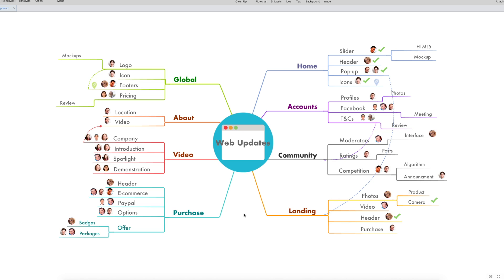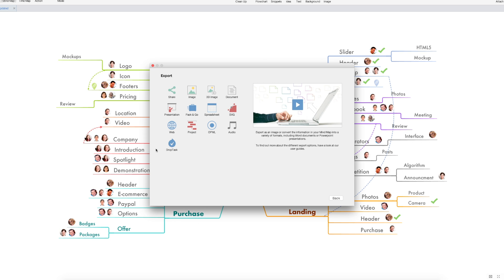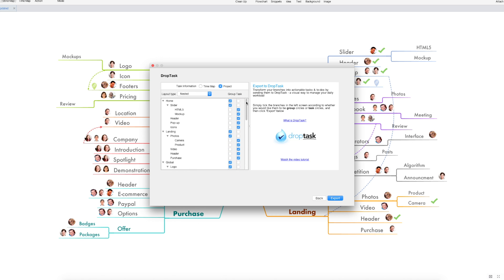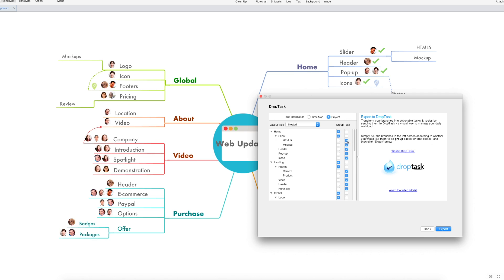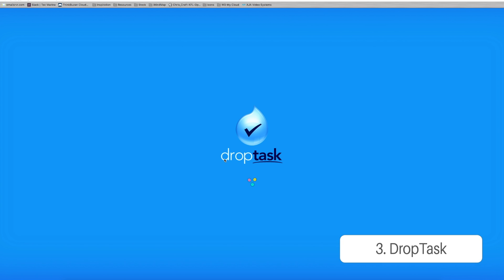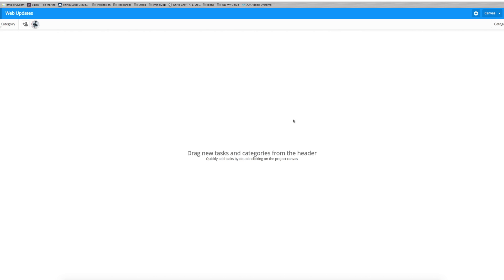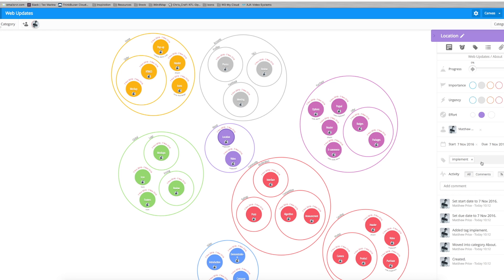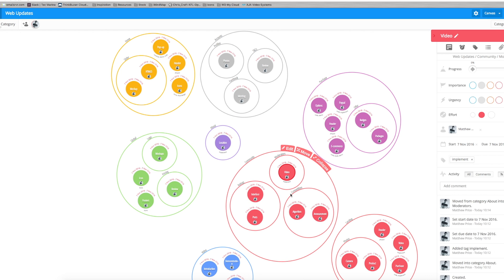Tutorial: Export to DropTask - iMindMap 10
Learn how to send your Mind Map into visual task management tool, DropTask.